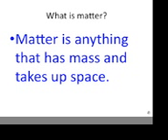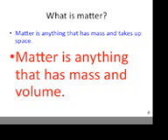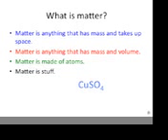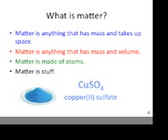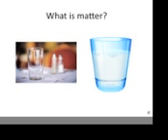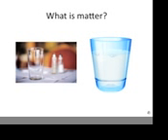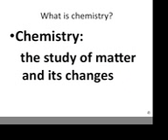Matter GB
What is chemistry? What is Matter? This video gives you a simple explanation.